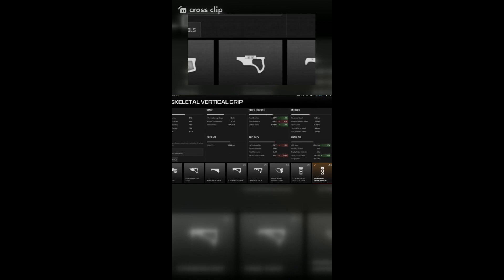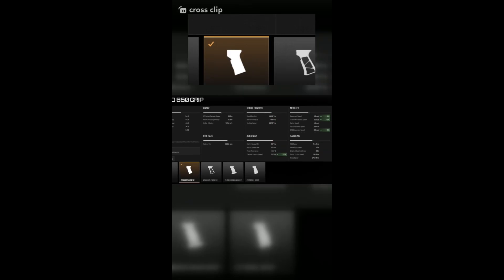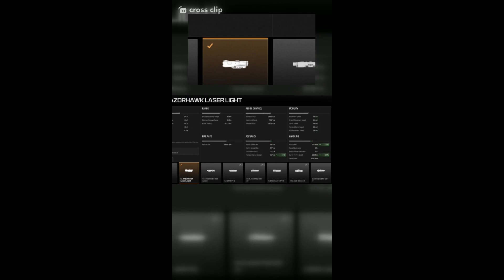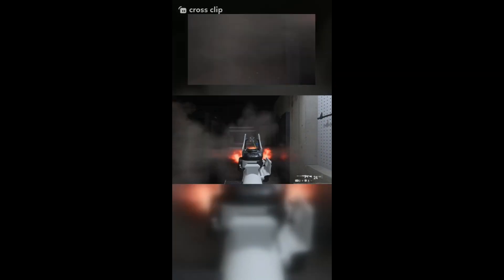STG Zero Recoil build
A build that actually has zero recoil